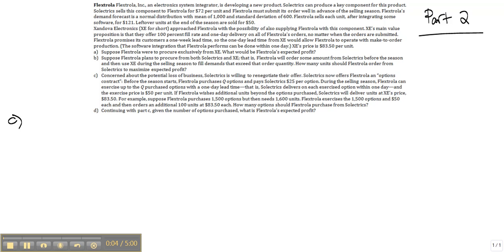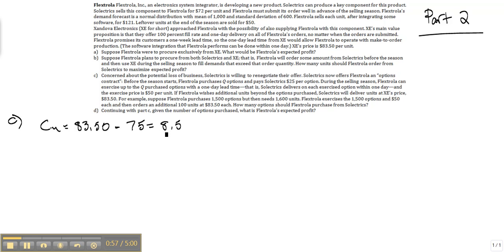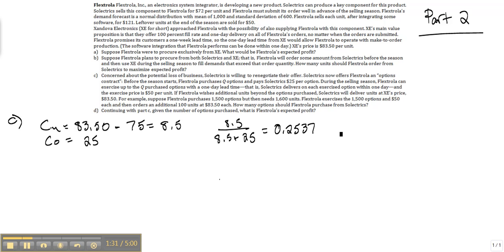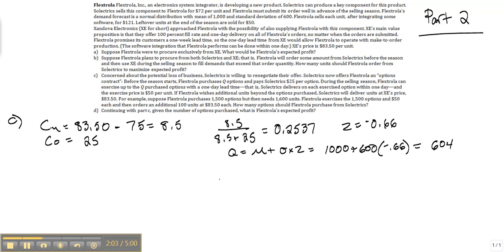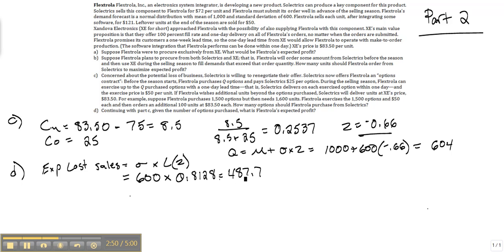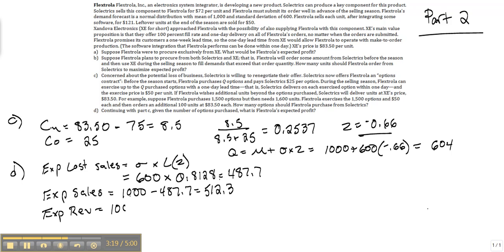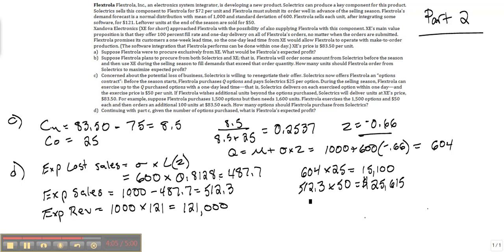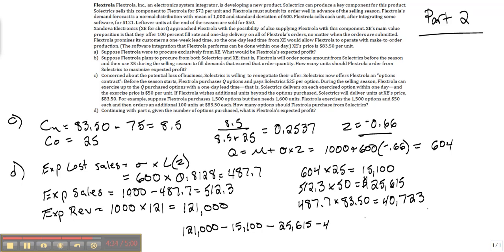Flextrola_(Part_2)